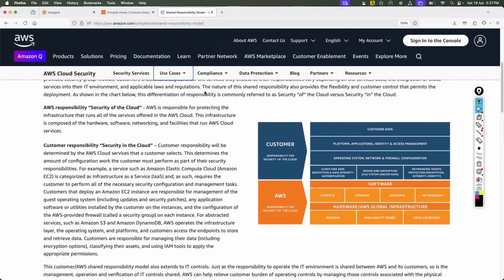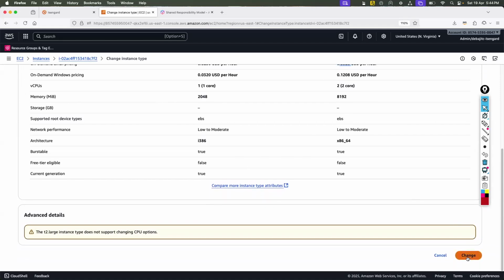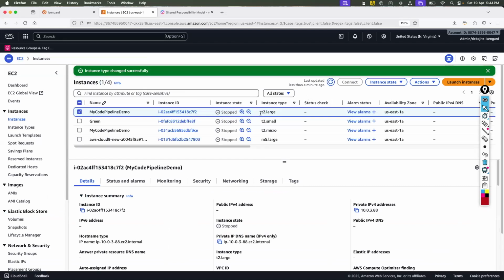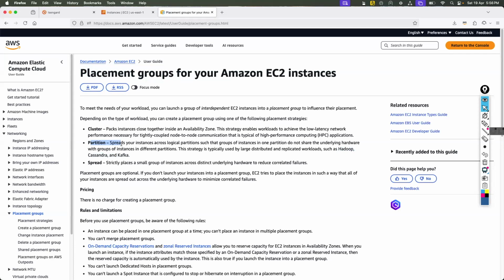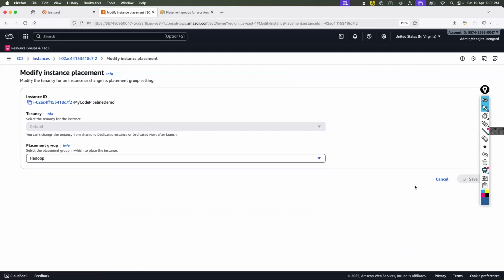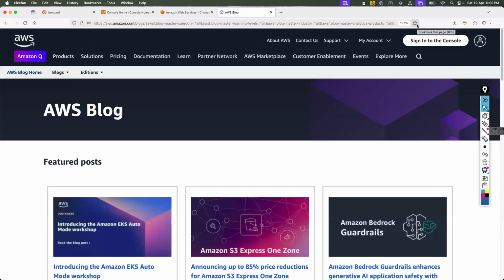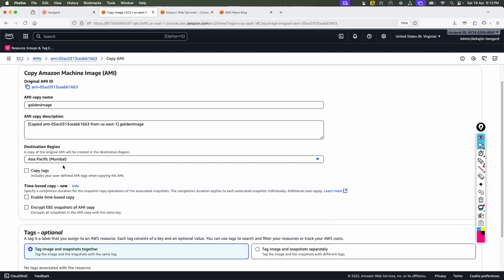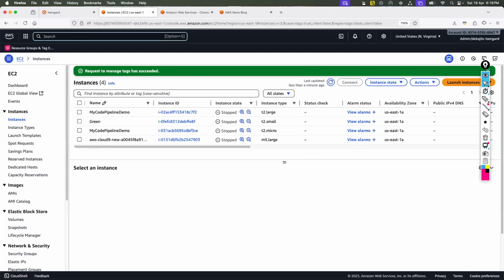AWS Shared Responsibility & Placement Groups — What You MUST Know!